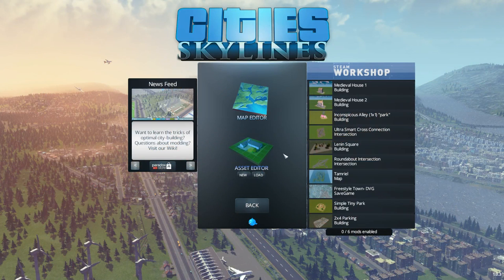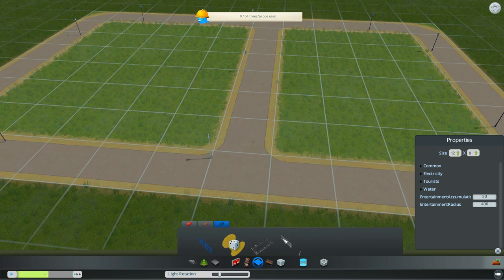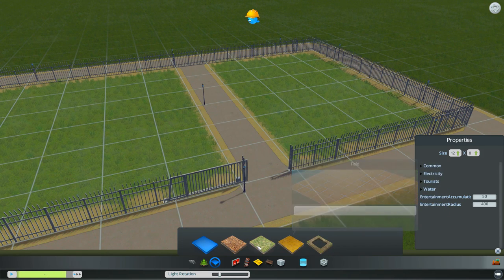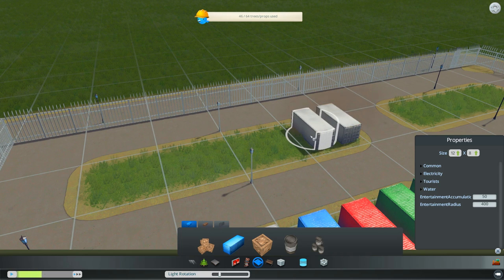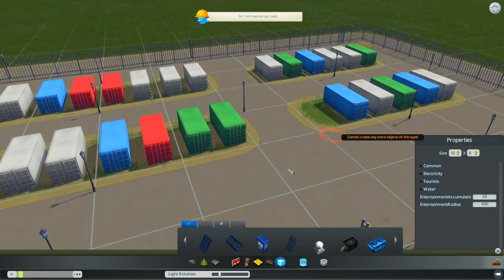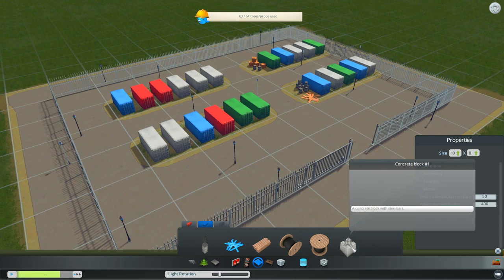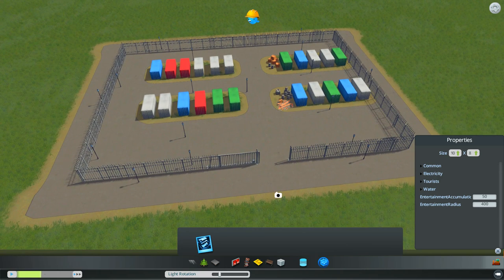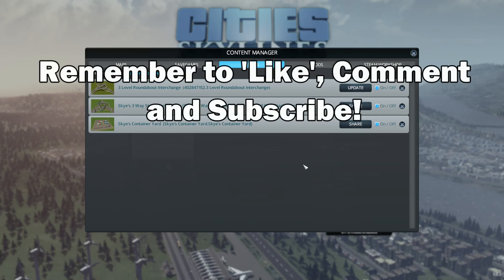Cities: Skylines Asset Editor Builds Part 2 ► Container Yard ◀ Tutorial / Tips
Cities: Skylines Asset Editor Builds Part 2 Tutorial / Tips

An Asset Editor Tutorial showing you how to create assets you can use in-game or share through the Steam Workshop

PC Spec
CPU: Intel i5-2320 @3 GHz
RAM: 8GB
GPU: MSI GEFORCE GTX 670  Power Edition Twin Frozr

Main features:

- Water flow simulation: Add new challenges to water services.

End Titles Music:
Tobu - Candyland